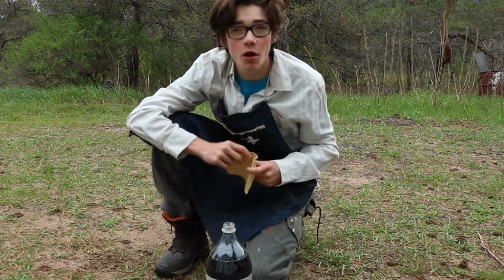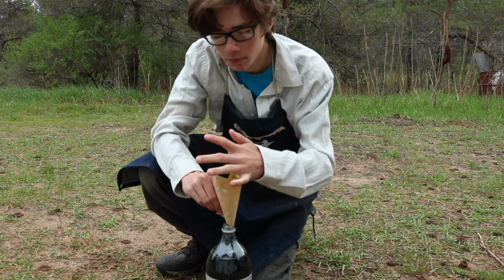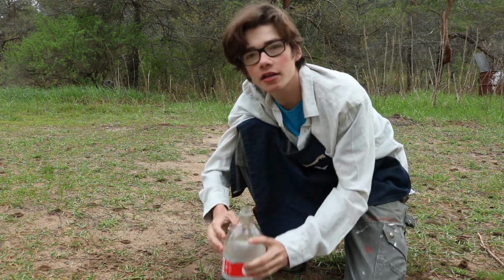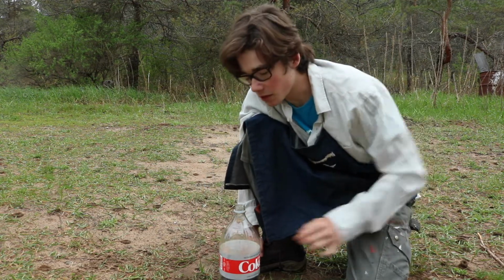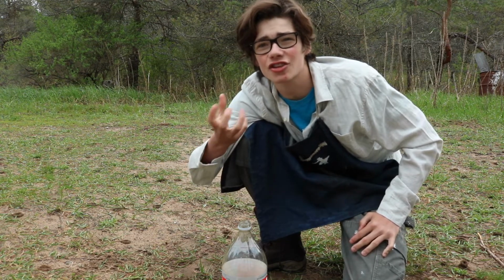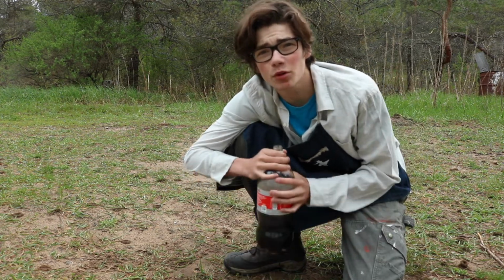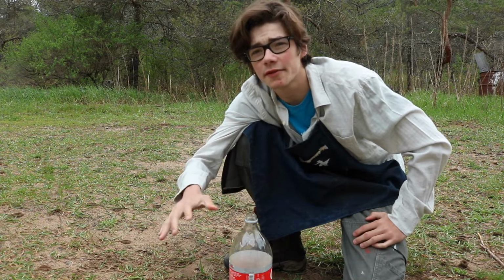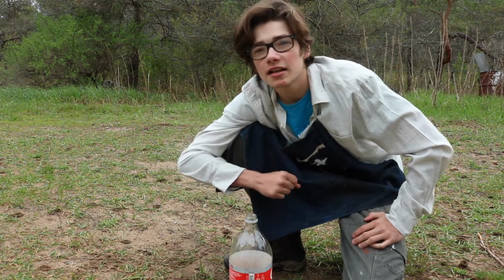Cognition Virtual Labs Volcanoes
The second installment of Cognition Virtual Labs! Today we learn a little bit about Volcanoes with a simple experiment.